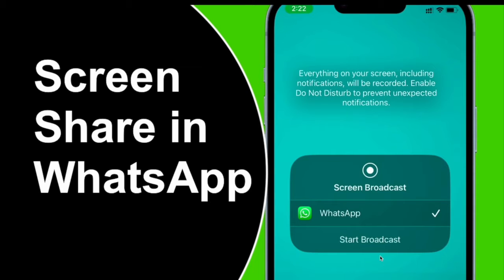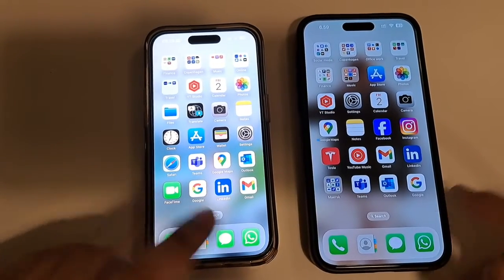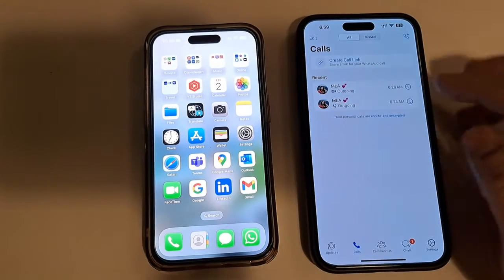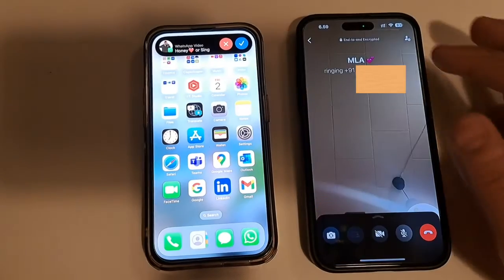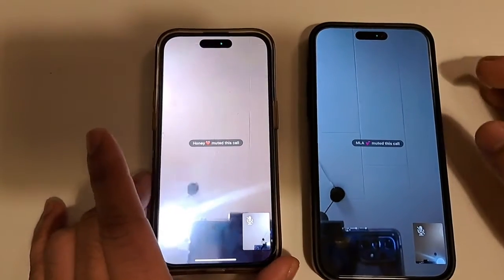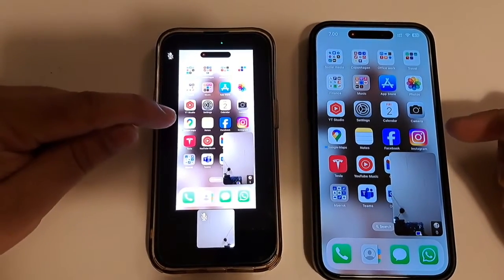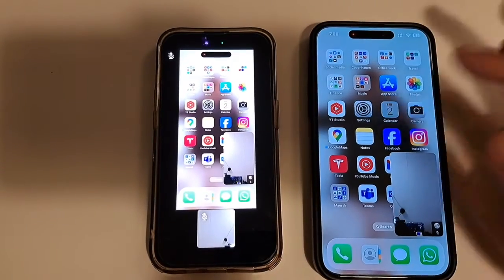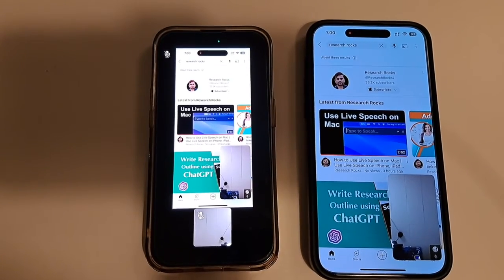How to Share Screen on WhatsApp (Step-by-Step Screen Sharing Guide)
In this video, I’ll show you how to use the WhatsApp screen sharing feature during video calls on Android and iPhone. Whether you want to present something during a meeting, help friends troubleshoot their phone, or share content live, WhatsApp screen sharing makes it simple and fast.

✅ In this tutorial, you’ll learn:
How to enable screen sharing on WhatsApp
How to share your screen during a WhatsApp video call
WhatsApp screen sharing on Android & iPhone
Common screen share problems and fixes
Tips for smoother screen sharing
This WhatsApp guide is perfect for beginners and anyone looking to use the latest WhatsApp features more effectively.

how to share screen on whatsapp
whatsapp screen sharing feature
whatsapp video call screen share
how to use whatsapp screen share
screen sharing on whatsapp android
whatsapp screen share iphone
whatsapp new features
whatsapp tutorial for beginners
how to present screen on whatsapp
whatsapp screen share not working